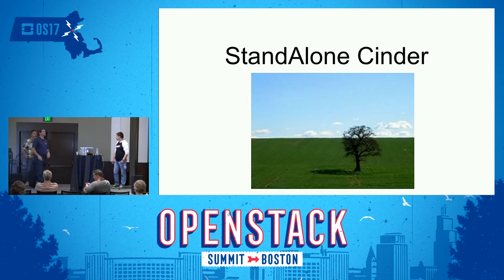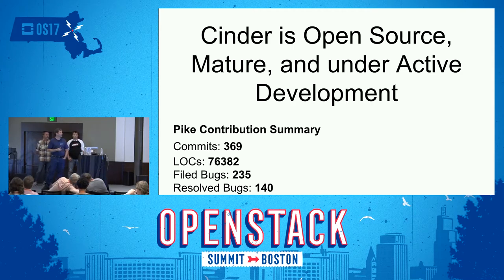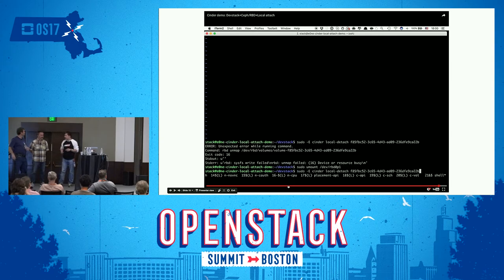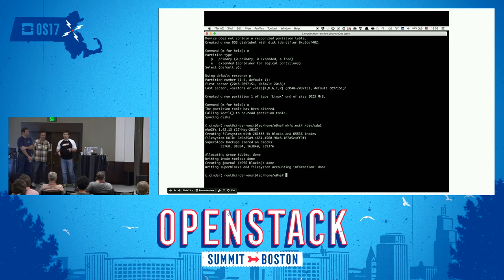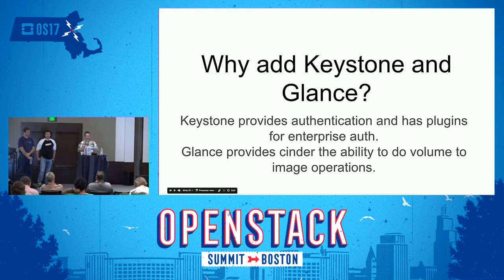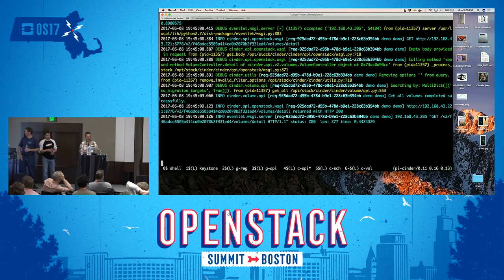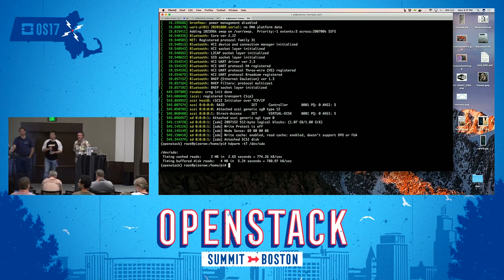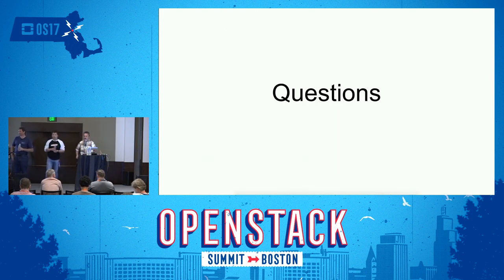Cinder Stands Alone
Cinder is a powerful Software Defined Storage (SDS) service that is an integral part of OpenStack. The real power from Cinder comes from its abstraction API that allows many storage solutions to work from the same API. Cinder's API works with both open source and commercial storage solutions, and Cinder has over 70 drivers to support a variety of back end storage . With Cinder as a Software Defined Storage solution a user can perform basic volume operations like create, attach, and snapshot, w